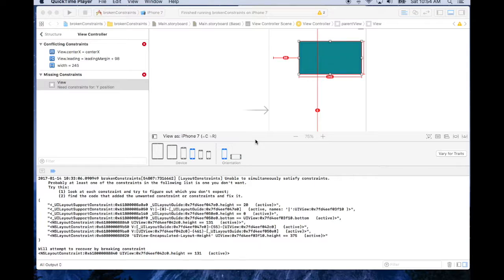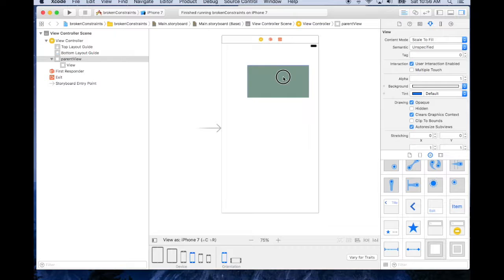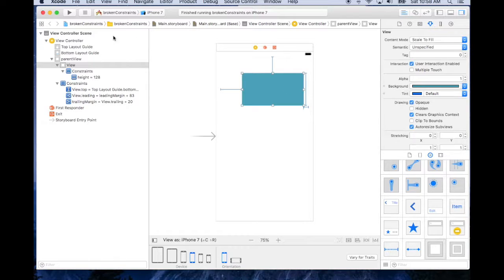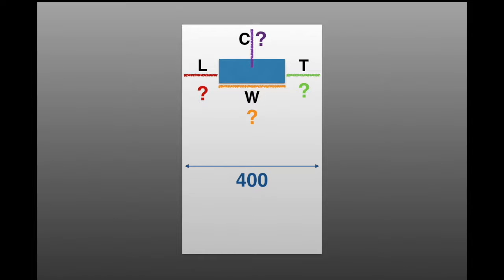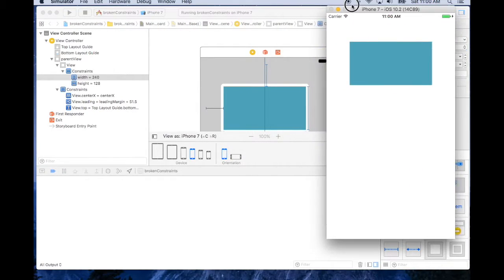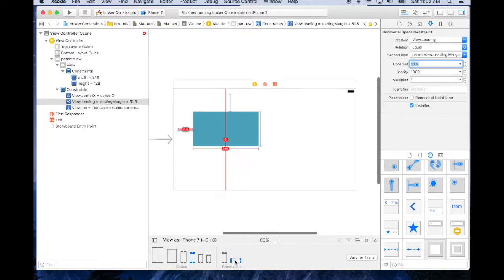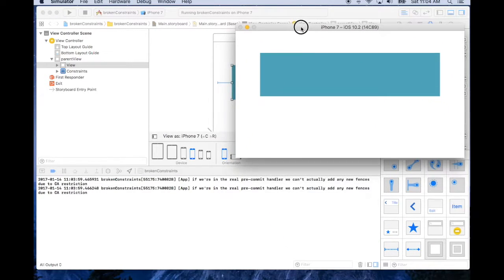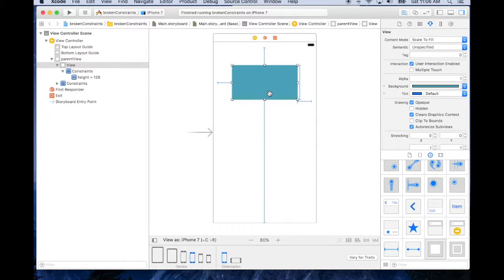Autolayout Debugging Part 1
This is the first video tutorial in this series which introduces the viewer to the requirements for a UI layout to meet the requirements which provide an unambiguous UI layout using Xcode's IB autolayout engine.

NOTE: I sacrificed a few seconds to try an make sure all the needed content was provided.